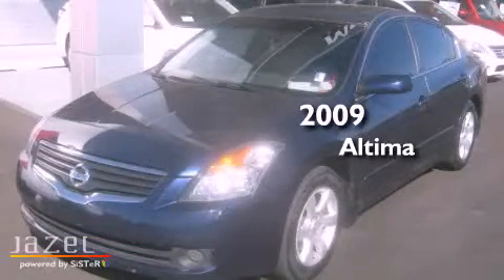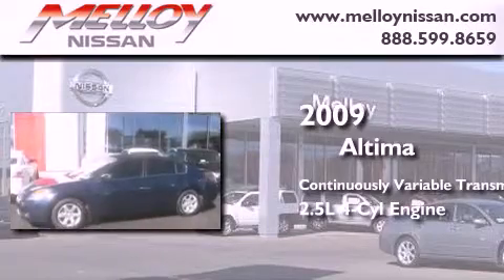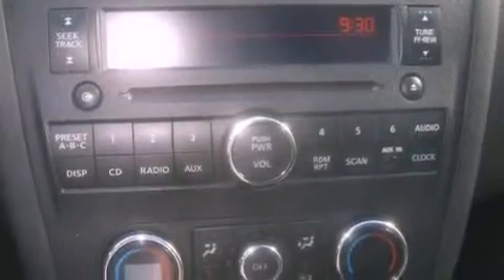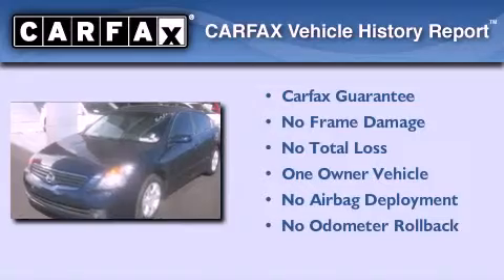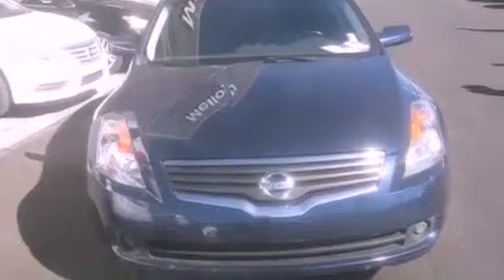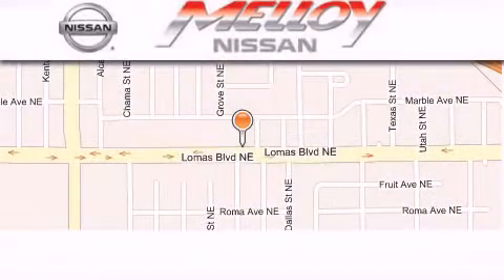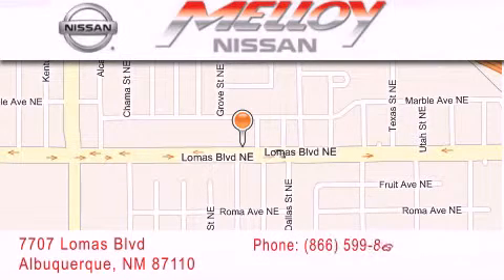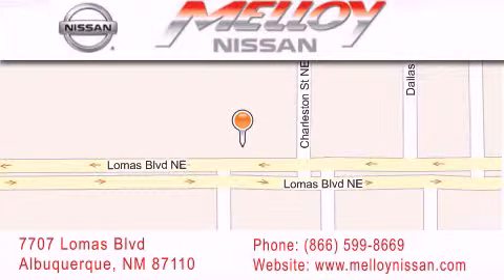2009 Altima Albuquerque NM 87110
Year : 2009
 Make :
 Model : Altima
 Engine : Gas I4 2.5L/
 Trans . : Variable
 Exterior : Navy Blue Metallic
 Miles : 54,443

 Stock : A06066A

 7707 Lomas Blvd.

 Used 2009       Altima Albuquerque NM